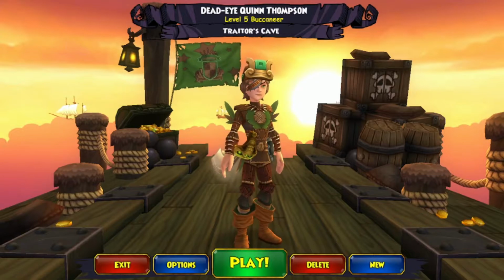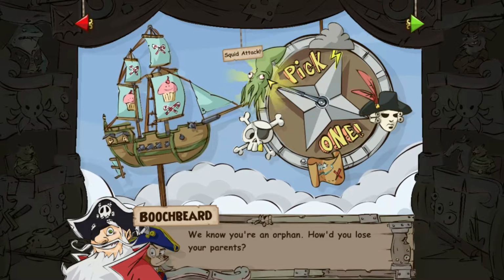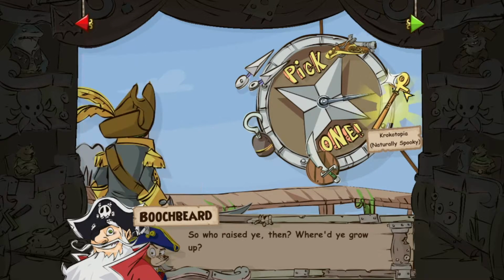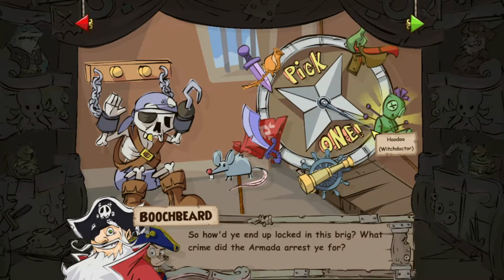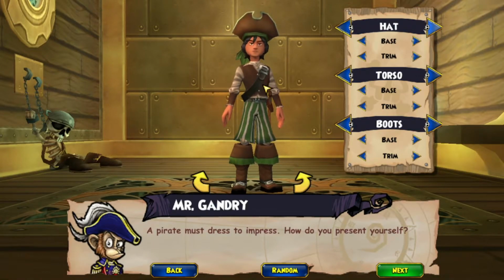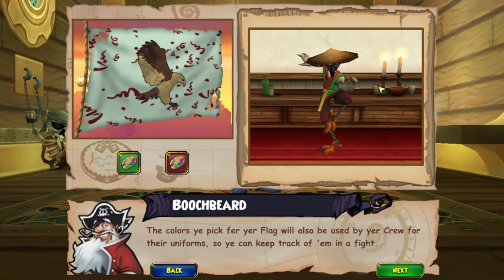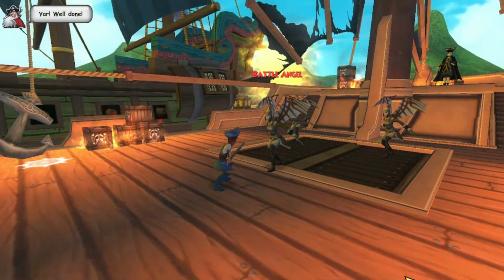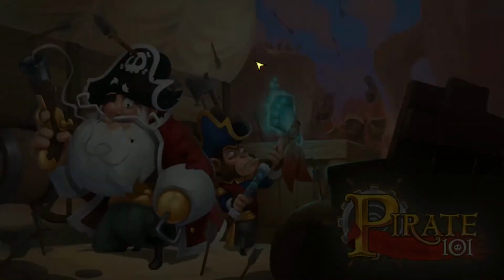How to start a pirate journey! (Pirate101 Tutorial)